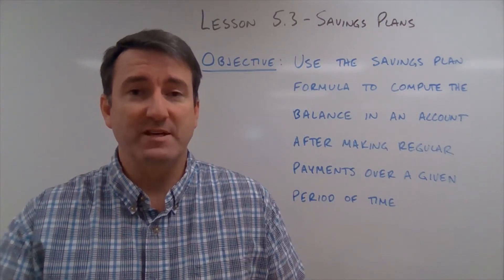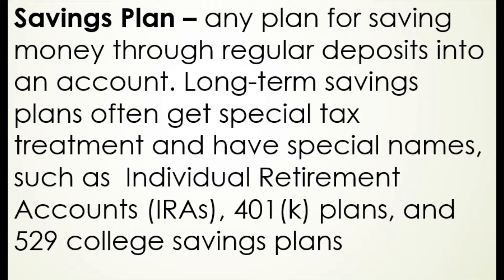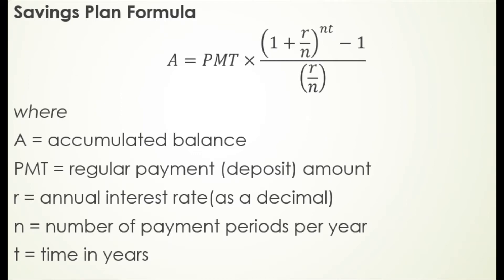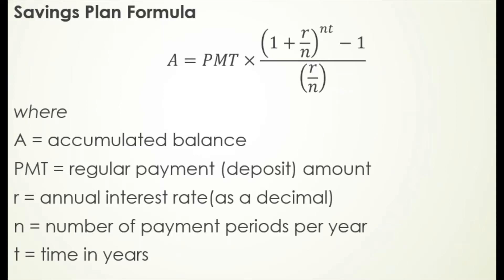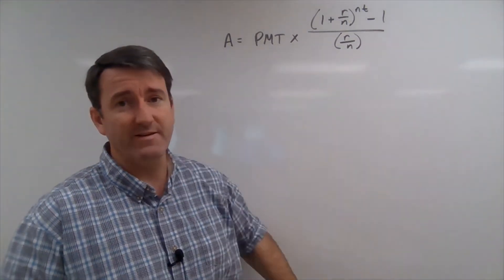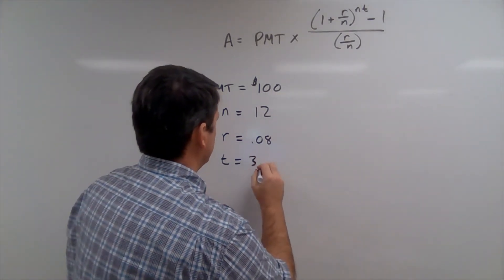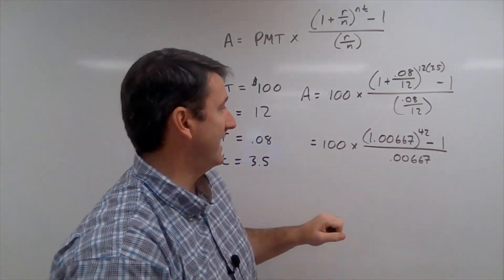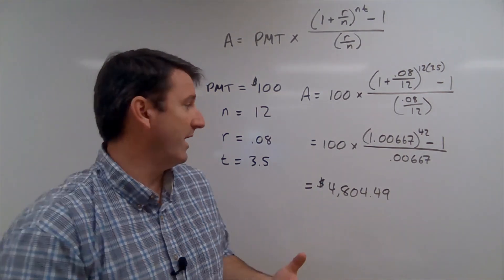College Math Lesson 5.3 - Savings Plans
Objective:  At the end of this lesson, students will be able to use the savings plan formula to compute the balance in an account after making regular payments over a given period of time.

Vocabulary:   Savings Plan –

Savings Plan Formula

Example:  Use the savings plan formula to calculate the balance after 3 years and 6 months in an account with an APR of 8% and monthly payments of $100.